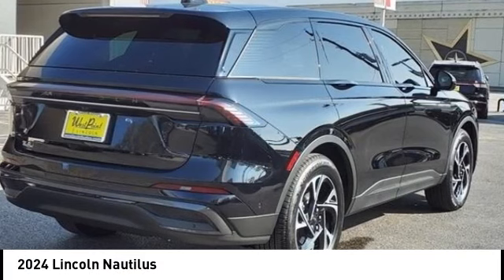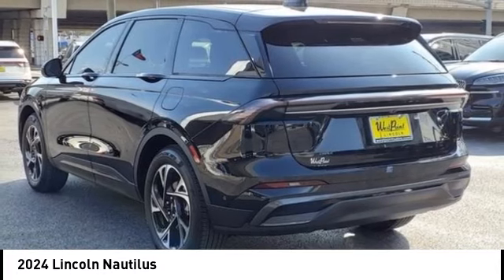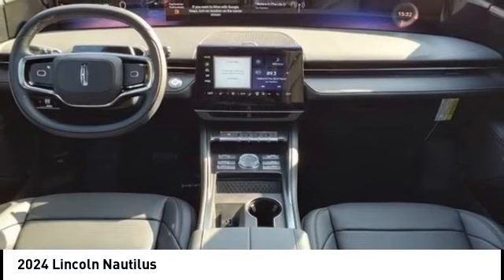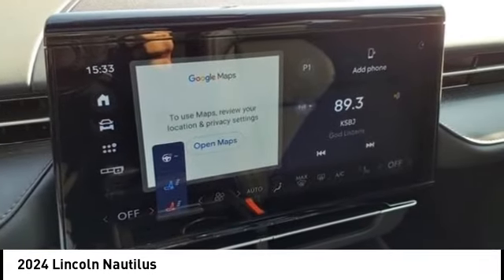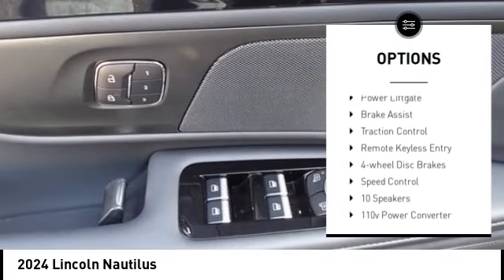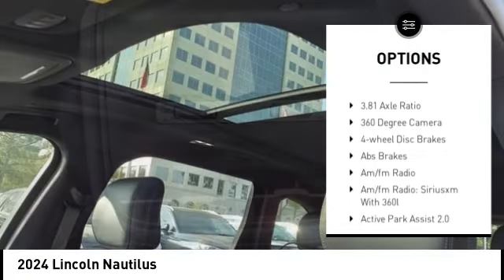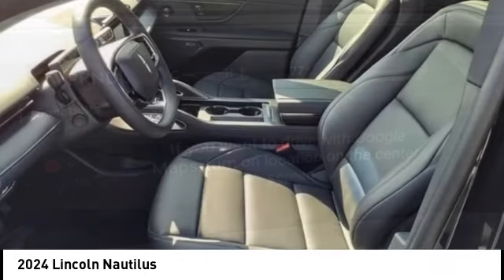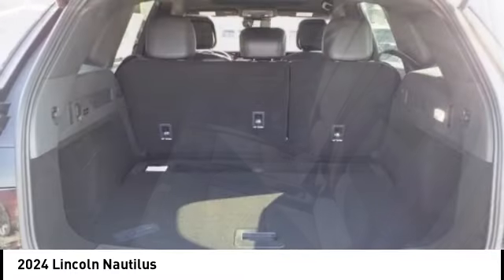2024 Lincoln Nautilus Houston TX 4P065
2024 Lincoln Nautilus

Displayed pricing offered for Texas residents only.brbrRecent Arrival!brbrWest Point Lincoln Kirkwood is proud to offer this superb 2024 Lincoln Nautilus in Infinite Black Metallic Clearcoat with Black Onyx interior. Well equipped with Equipment Group 102A (110V Power Converter, Auto Air Refresh, Digital Scent, Hands-Free Power Liftgate, Lincoln BlueCruise Equipped (4-Years Included), Panoramic Vista Roof, Rear Heated Seats w/Switch Control, and Revel Audio System w/14 Speakers & HD Radio), Jet Appearance Package (Black Exterior Elements, Body Color, Molded in Color, and Wheels: 20 Bright Machined Aluminum), 10 Speakers, 19 Bright Machined Aluminum Wheels, 3.81 Axle Ratio, 360 Degree Camera, 4-Wheel Disc Brakes, ABS brakes, Active Park Assist 2.0, Air Conditioning, Alexa Built-In, Alloy wheels, AM/FM Radio, AM/FM radio: SiriusXM with 360L, Apple CarPlay/Android Auto, Auto High-beam Headlights, Auto tilt-away steering wheel, Auto-dimming Rear-View mirror, Automatic temperature control, Blind Spot Info. System w/Cross-Traffic Alert, Brake assist, Bumpers: body-color, Compass, Delay-off headlights, Driver door bin, Driver vanity mirror, Dual front impact airbags, Dual front side impact airbags, Electronic Stability Control, Emergency communication system: 911 Assist, Exterior Parking Camera Rear, Four wheel independent suspension, Front anti-roll bar, Front Bucket Seats, Front Center Armrest w/Storage, Front dual zone A/C, Front reading lights, Fully automatic headlights, Garage door transmitter, Heated door mirrors, Heated front seats, Heated steering wheel, Htd/Vntltd Lincoln Soft-Touch Front Comfort Seats, Illuminated entry, Intelligent Adaptive Cruise Control, Knee airbag, Lane Departure Warning System, Leather steering wheel, Lincoln BlueCruise Equipped (90-Day Trial), Low tire pressure warning, Memory seat, Navigation System, Occupant sensing airbag, Outside temperature display, Overhead airbag, Overhead console, Panic alarm, Passenger door bin, Passenger vanity mirror, Power door mirrors, Power driver seat, Power Liftgate, Power passenger seat, Power steering, Power windows, Radio data system, Rain sensing wipers, Rear anti-roll bar, Rear reading lights, Rear seat center armrest, Rear window defroster, Rear window wiper, Remote keyless entry, Security system, Speed control, Speed-sensing steering, Speed-Sensitive Wipers, Split folding rear seat, Spoiler, Steering wheel memory, Steering wheel mounted audio controls, Telescoping steering wheel, Tilt steering wheel, Traction control, Trip computer, Turn signal indicator mirrors, Variably intermittent wipers, and Ventilated front seats.